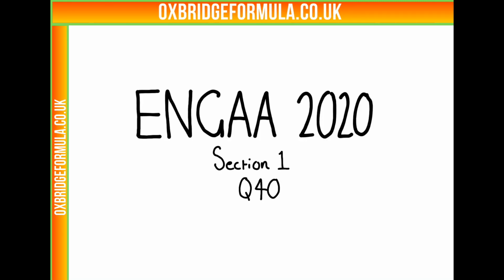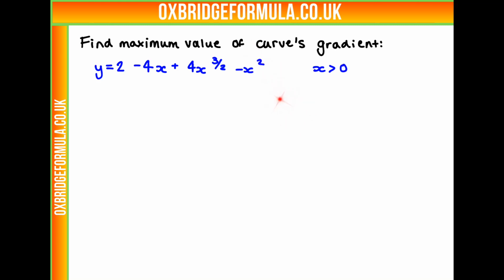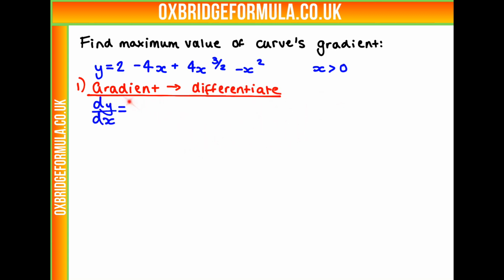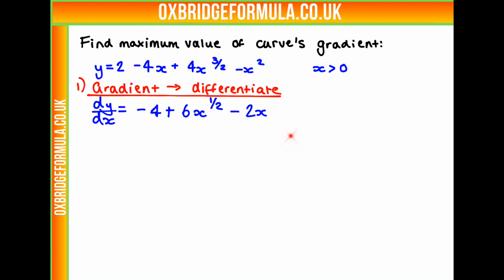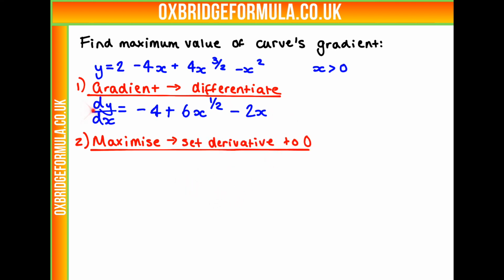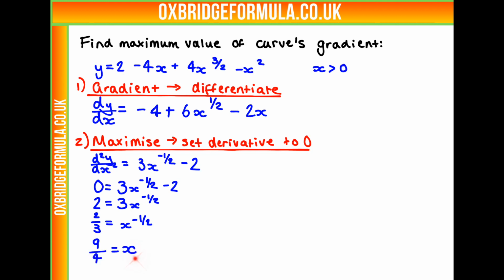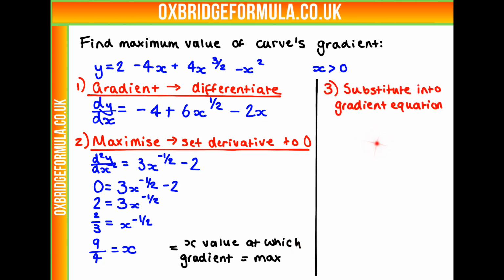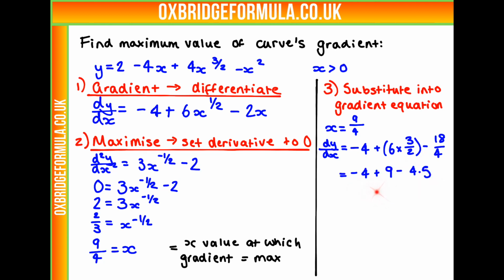ENGAA 2020 Section 1 - Q40 (Maths) - Maximum Of Gradient.mov - Worked Solution